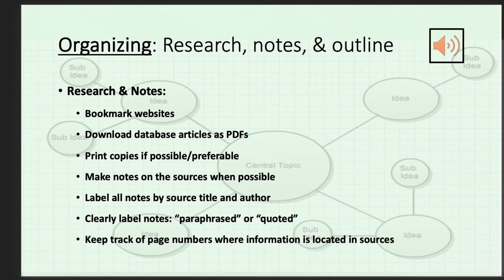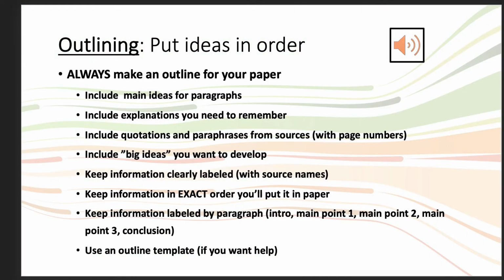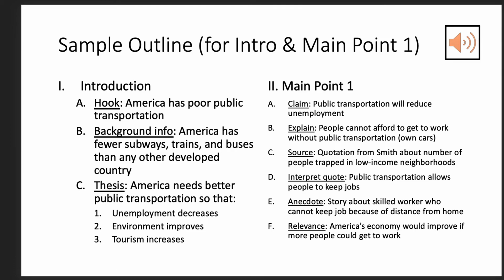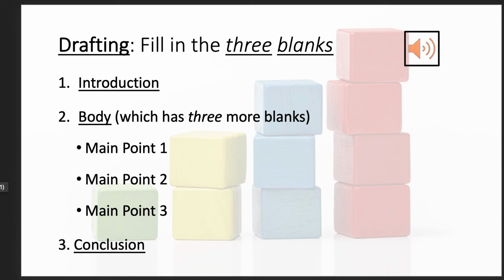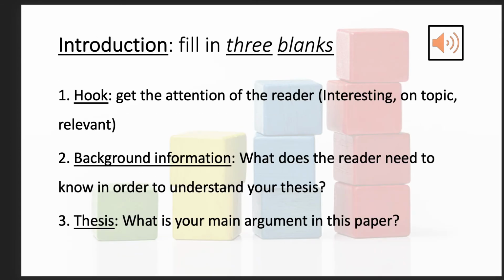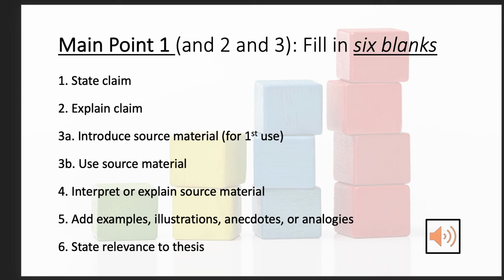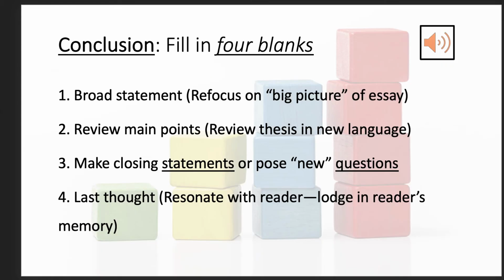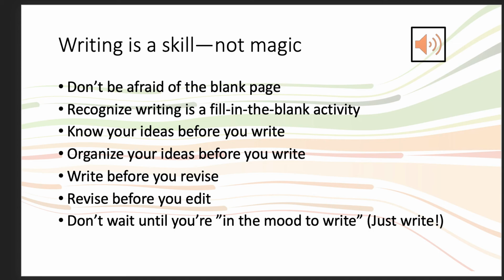Writing Academic Essay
This video contains basic instructions for writing short, five-paragraph academic essay.